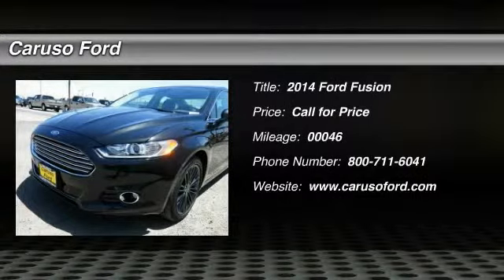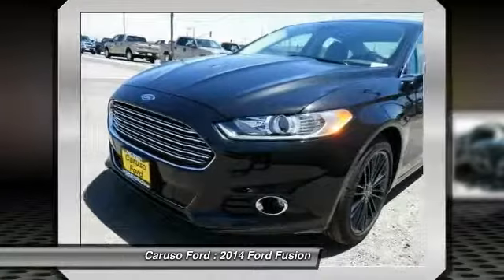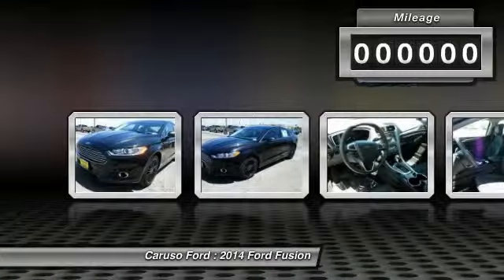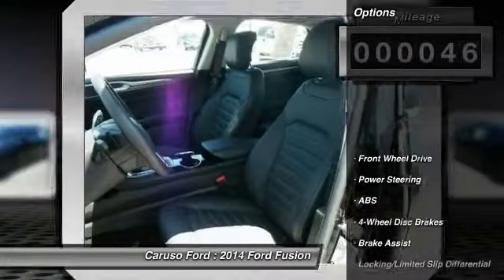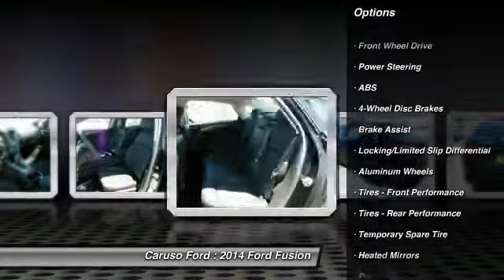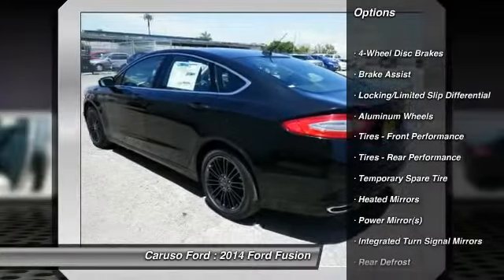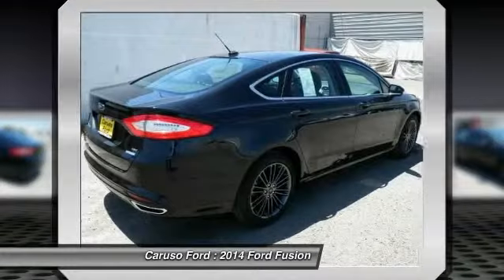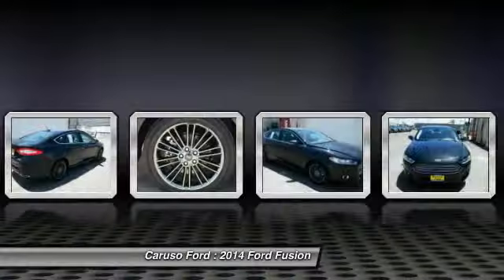2014 Ford Fusion Long Beach CA 14700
2014 Ford Fusion SE

Caruso Ford
3500 Cherry Avenue

A great EPA combined rating of 31+ MPG. Powered mirrors are a welcomed upgrade. Some things are too hard to pass up. Keep your hands safely on the wheel by using the integrated steering wheel controls. The keyless entry system is really convenient. Features include: tinted/privacy glass, security system, a cabin air filtration system, rear LED lights and cruise control.